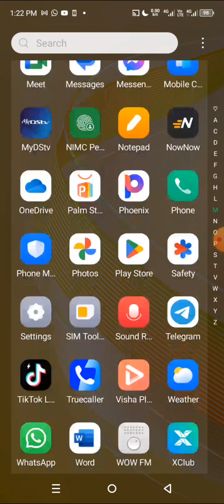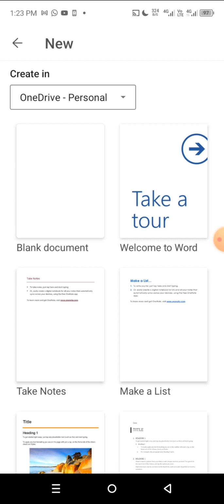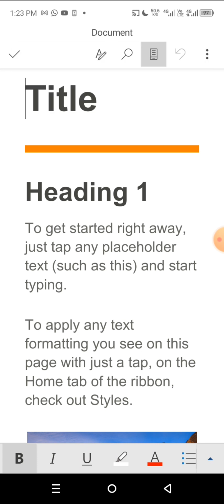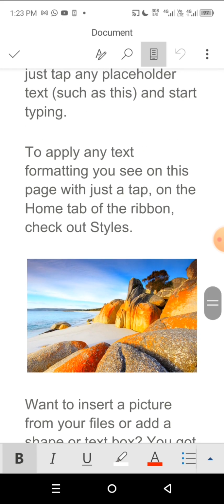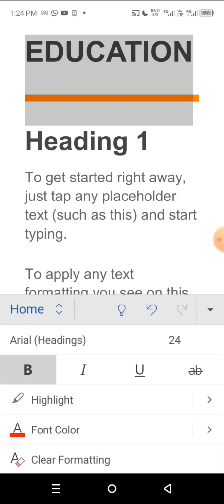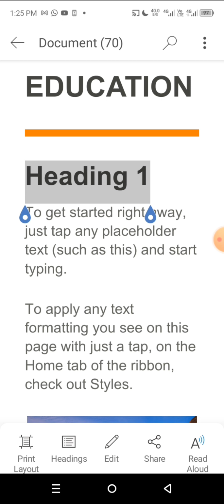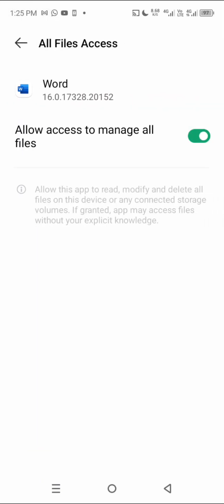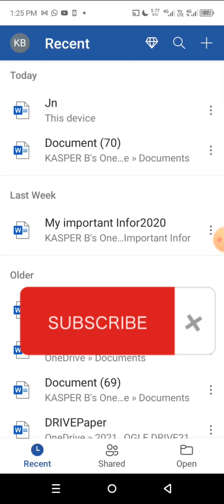How to Use Word Document Templates in Word Mobile for Android | MS Word Tutorial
In this video tutorial, learn how to use document templates in Word Mobile for Android. This is MS Word mobile tutorial for beginners.
If you do not want to build your contents in blank document, you can use templates for that. Install word mobile on your Android device. After the installation, open it.
Tap the plus sign at the top-right. Select any template that fits into what you want to create. Start creating your content by tapping on each placeholder text or images. Replace them with your own text and photos where applicable.